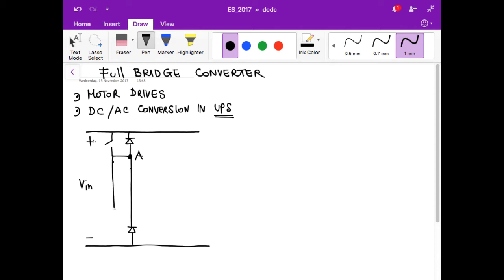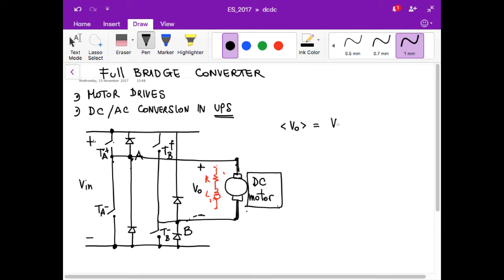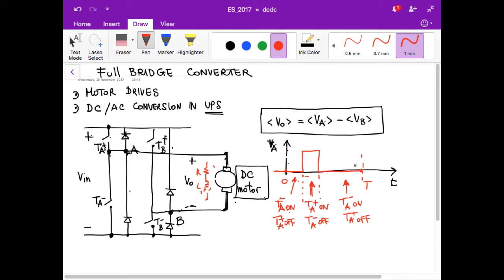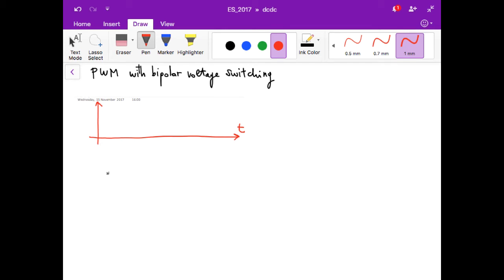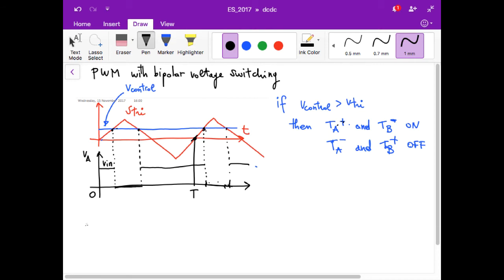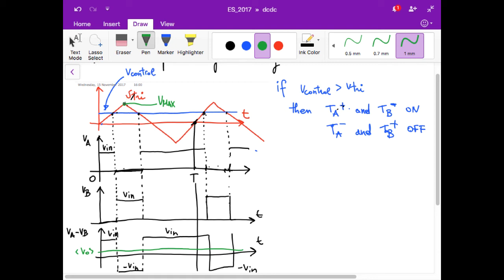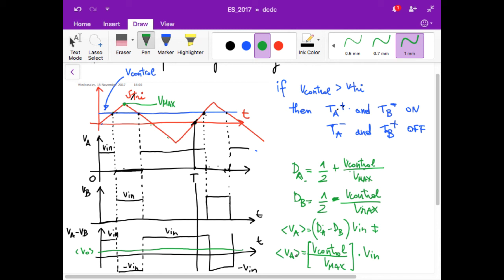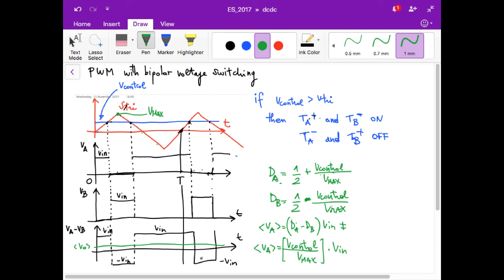Full bridge DC-DC converters - Electronic Systems 2017